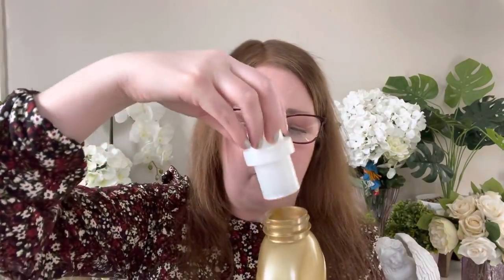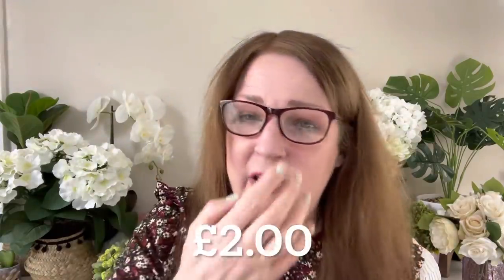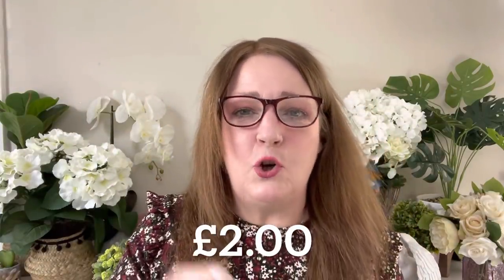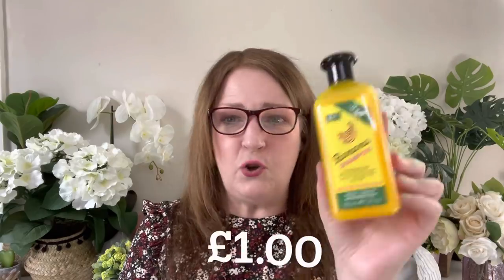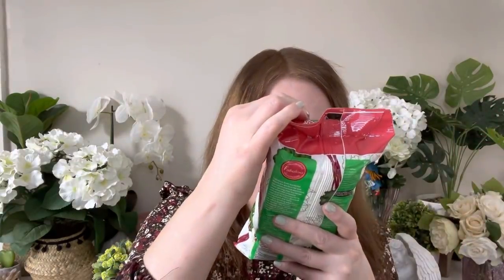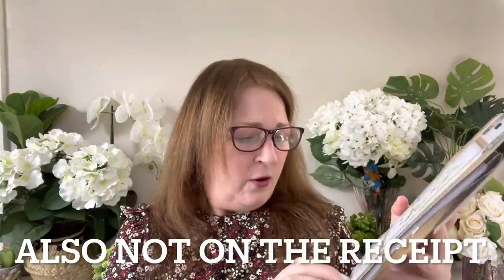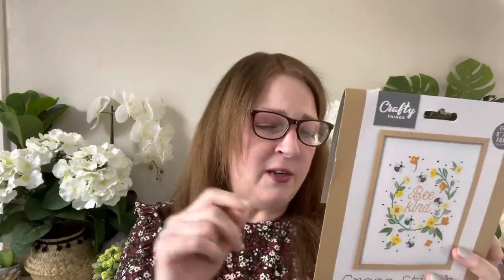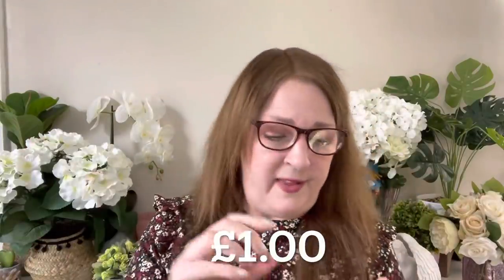B&M Haul New In Groceries Home Fun Bargains Huge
Goodies and fun courtesy of B&M.

Fairly Average Mum
York
YO1 0NP

Instagram.com/fairlyaveragemum